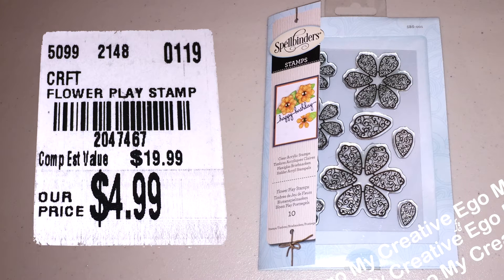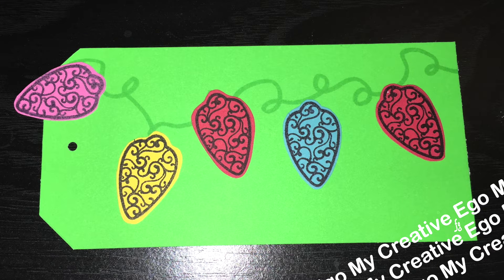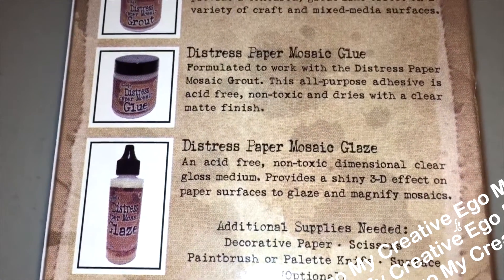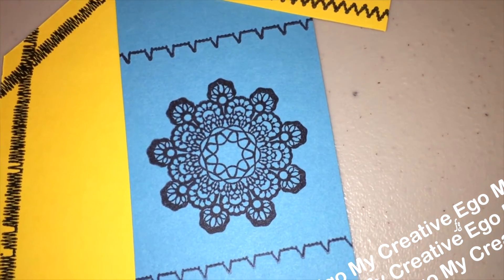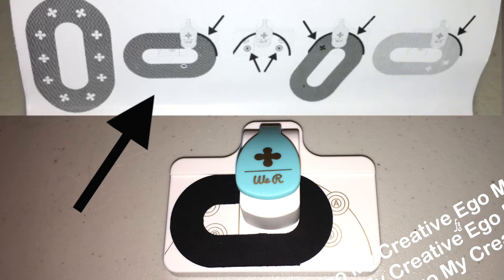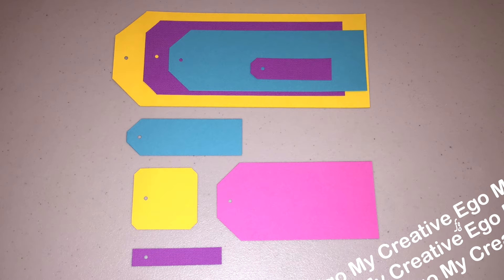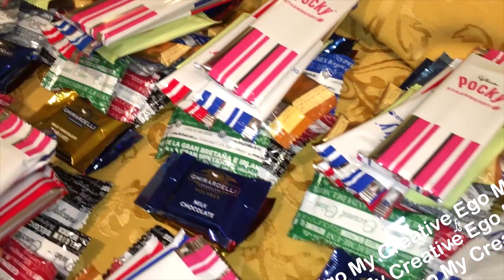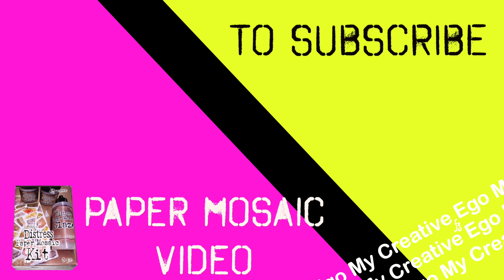JANUARY TUESDAY MORNING HAUL